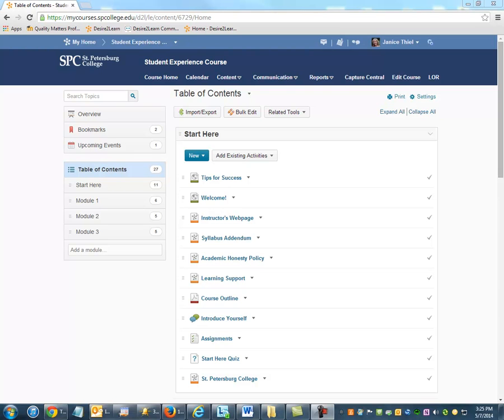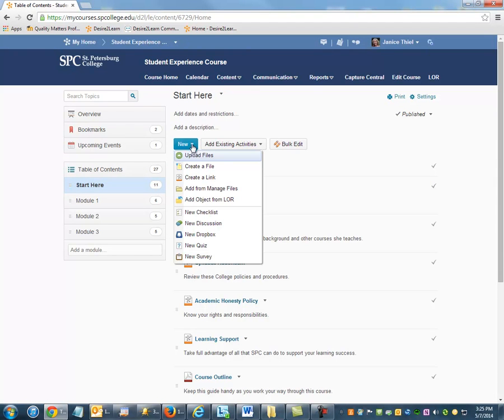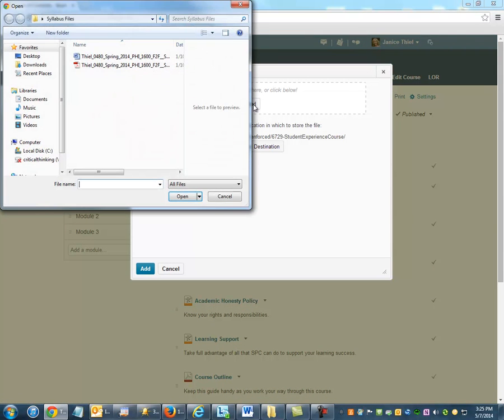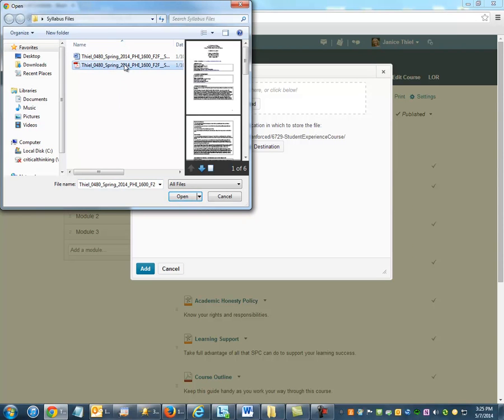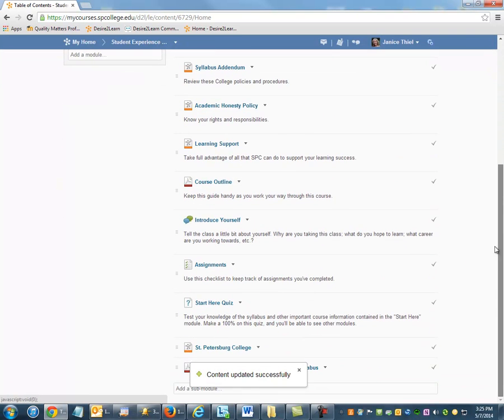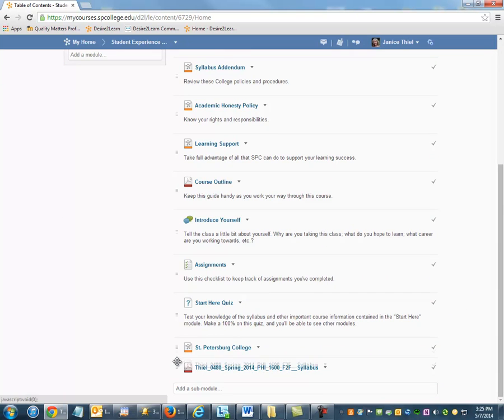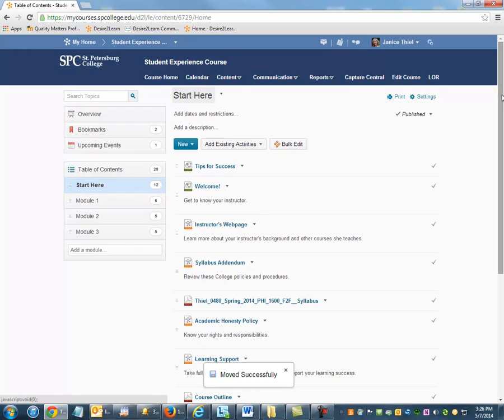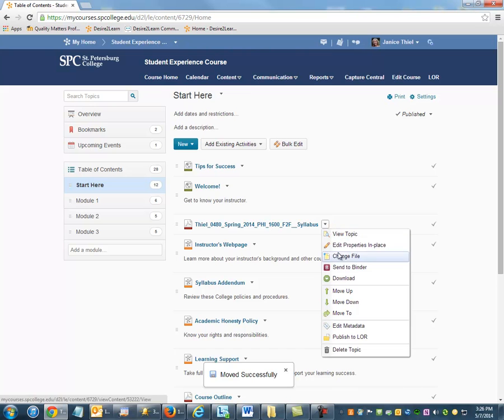Upload a File